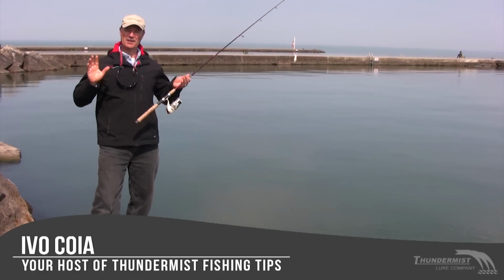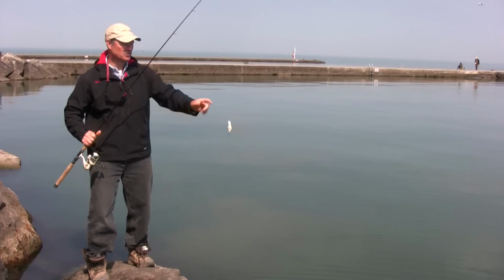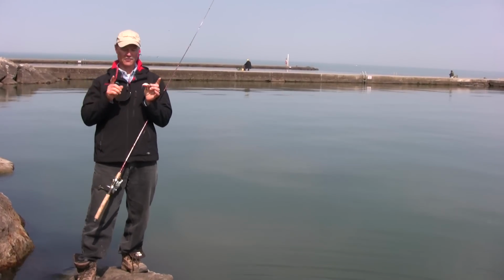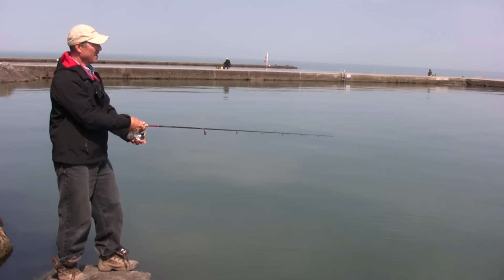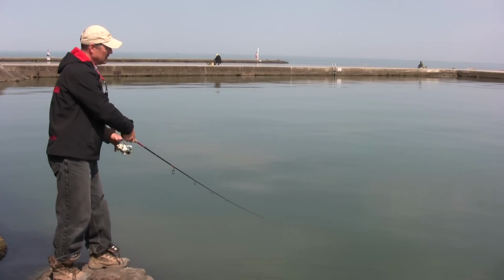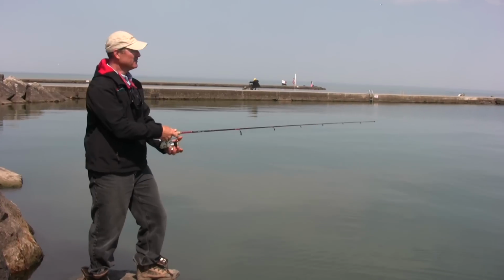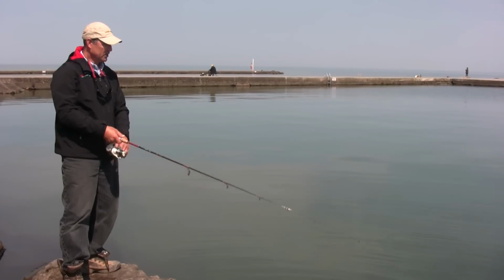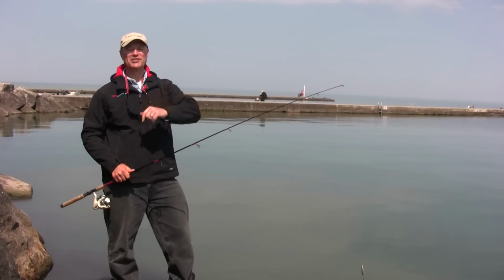Boatless Angler Shore Fishing Casting Techniques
Hello folks. Today is a video aimed towards helping the boatless anglers as we cast from shore.

If you're interested in getting the Duo-Lock snaps for yourself, you can get them

As always good luck and good fishin'!
Ivo